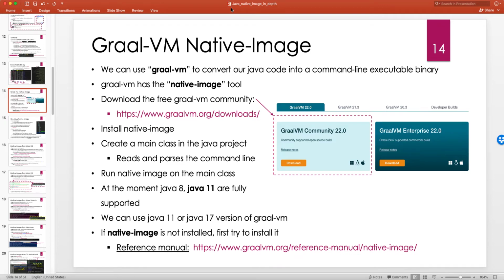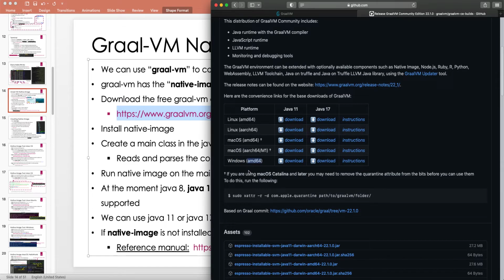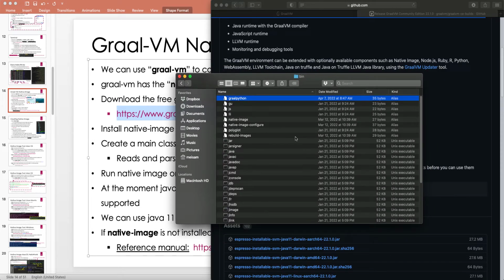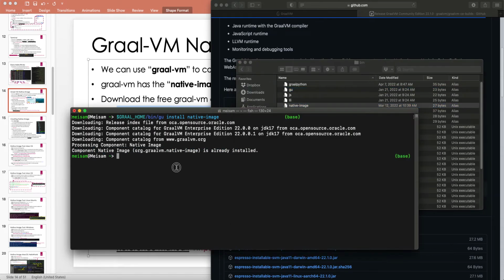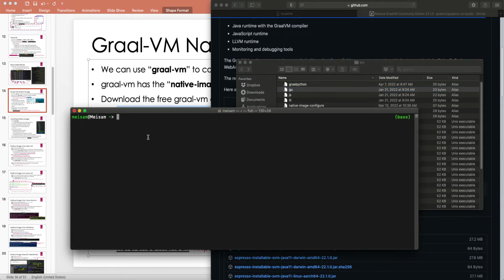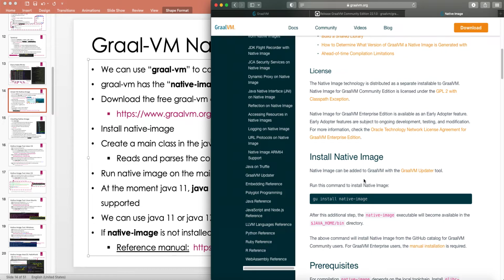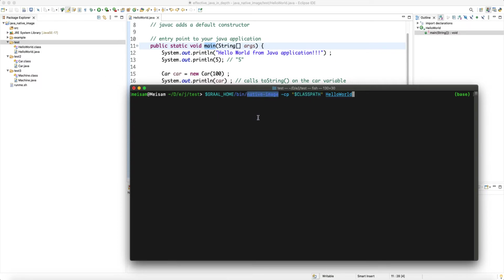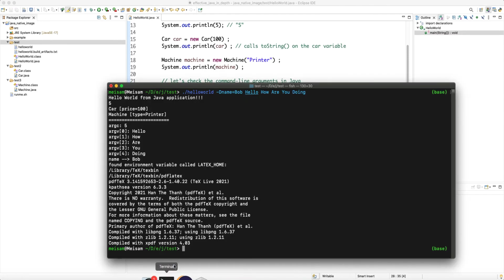GraalVM Native-Image in depth -- Part 12: Setting up GraalVM Native-Image in Mac OS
In this tutorial, I discuss how to download and test "native-image" using graal updater "gu" tool that comes with graalvm.